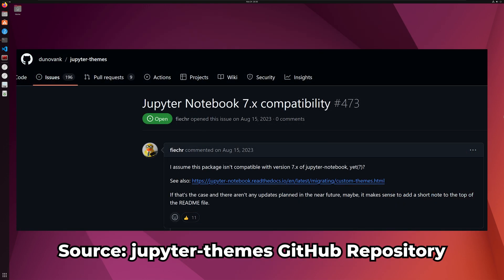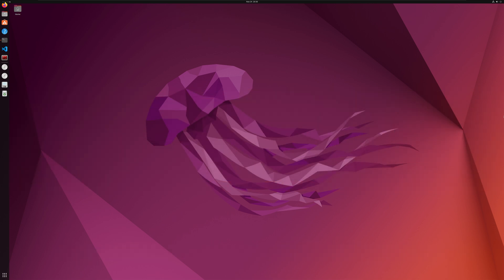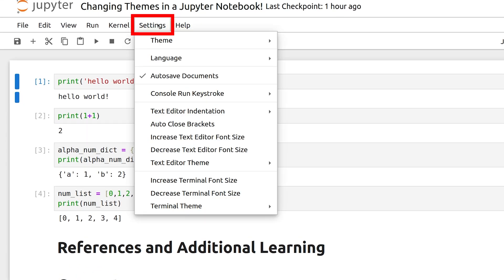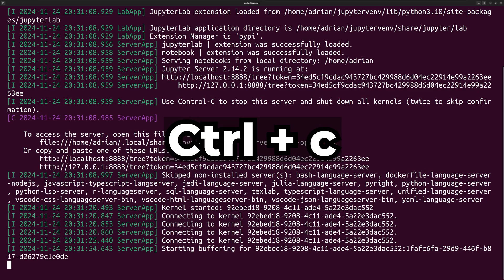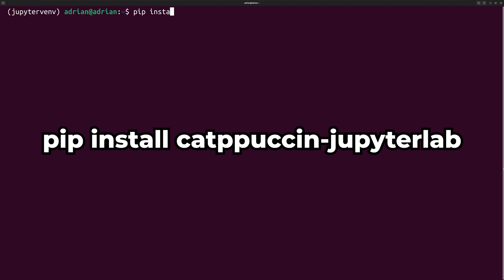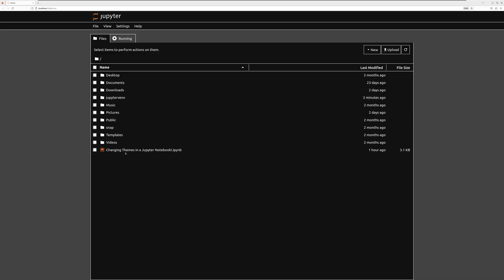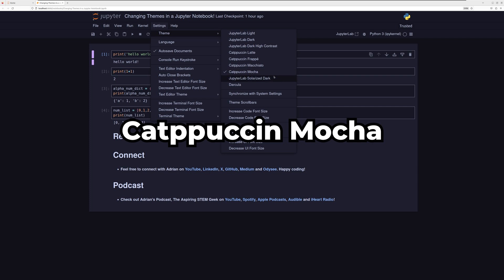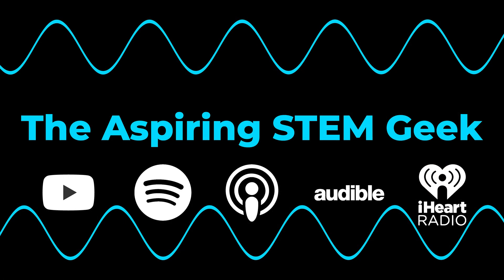Changing Themes in a Jupyter Notebook!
Tutorial on changing the displayed themes within a Jupyter Notebook.

|-Video Chapters-|
0:00 - Intro
0:44 - Default themes available in Jupyter
1:24 - Installing themes with pip
2:18 - Viewing the Darcula, Catppuccin and Solarized themes
3:03 - Conclusion